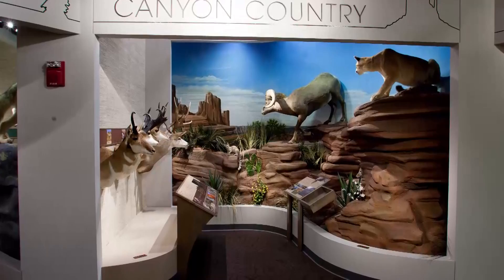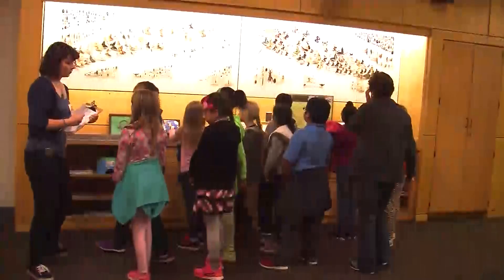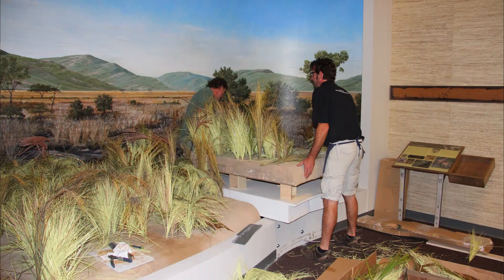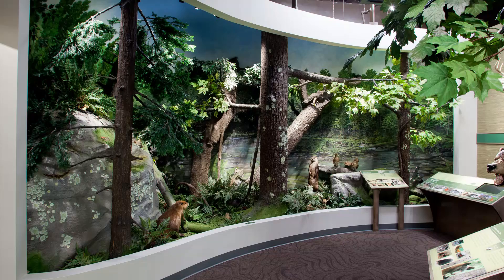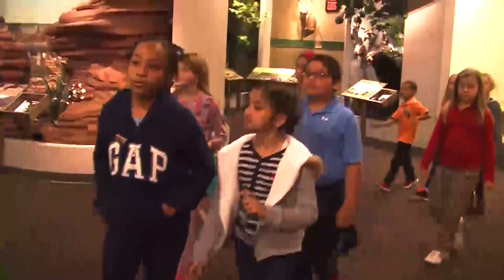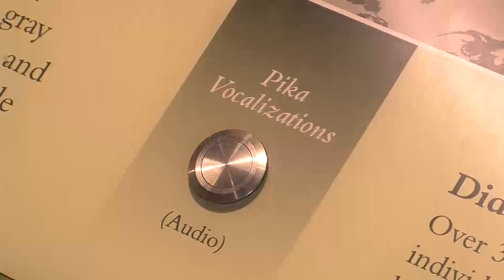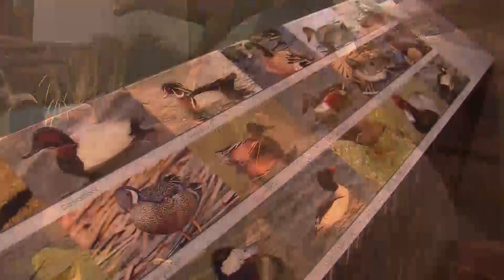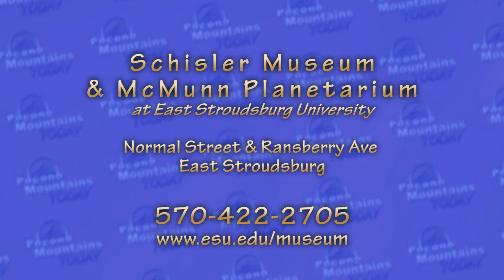Schisler Museum of Wildlife & Natural History and McMunn Planetarium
Schisler Museum of Wildlife & Natural History at East Stroudsburg University is open to the public.